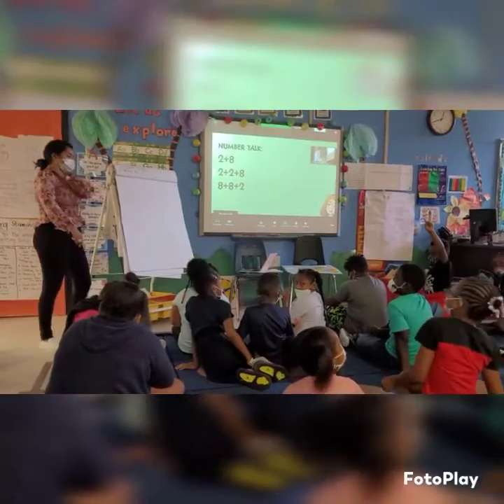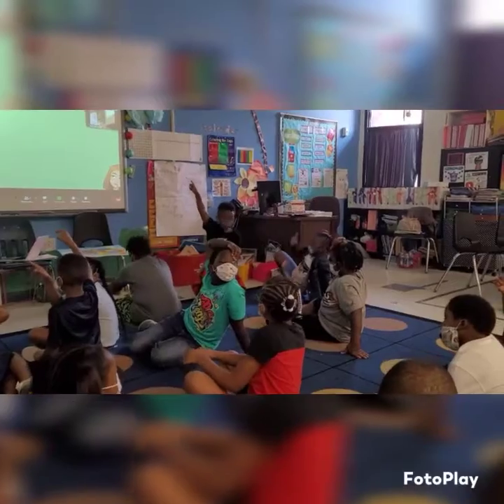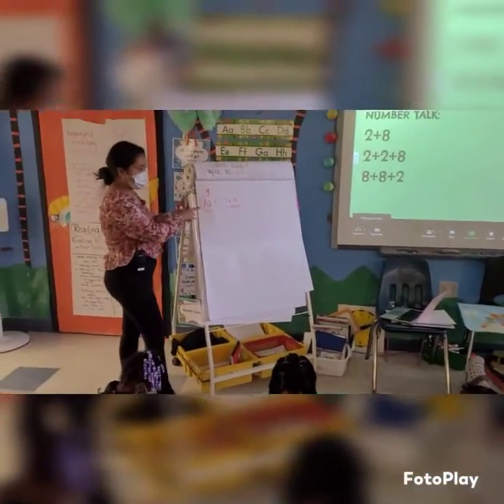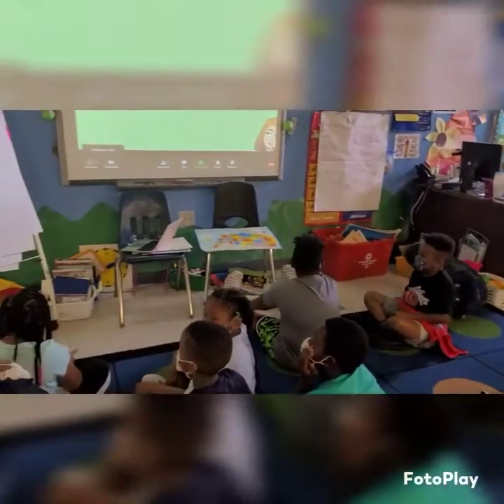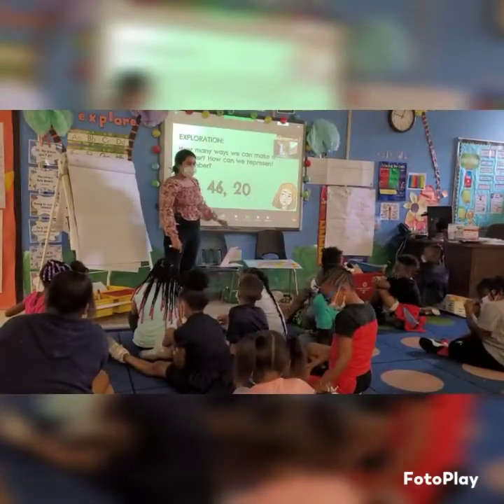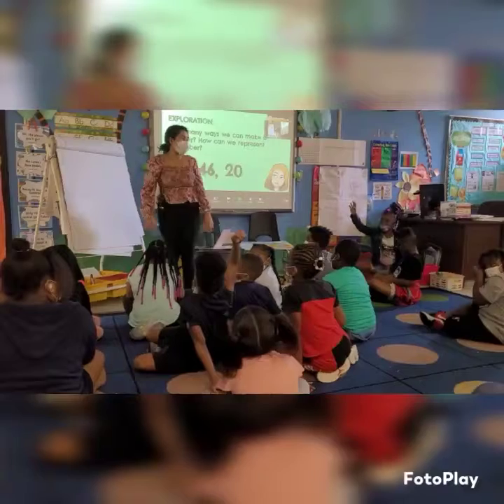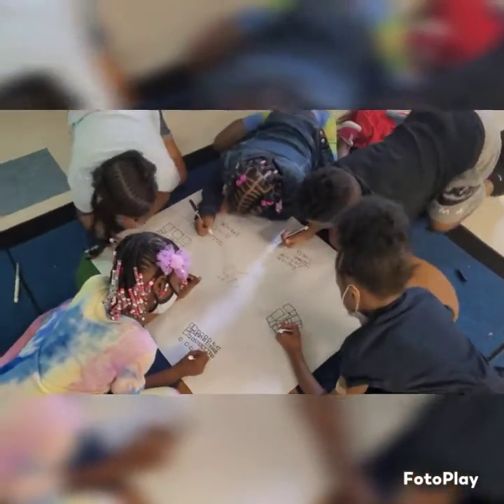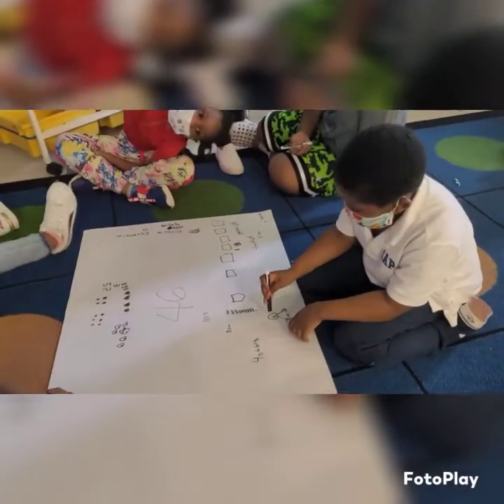Math Workshop: Number Talks, Numeracy & Math Centers